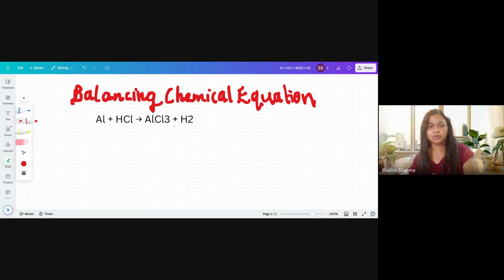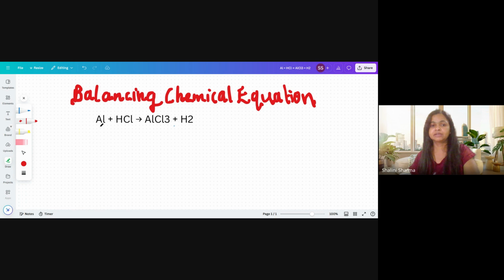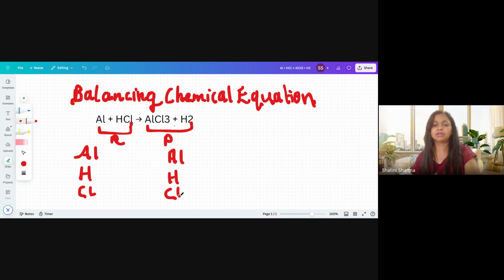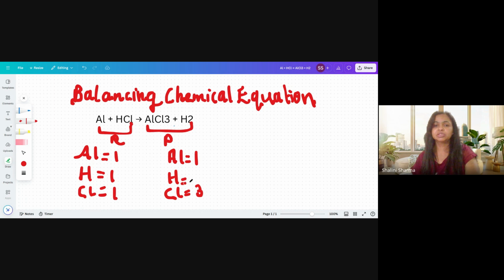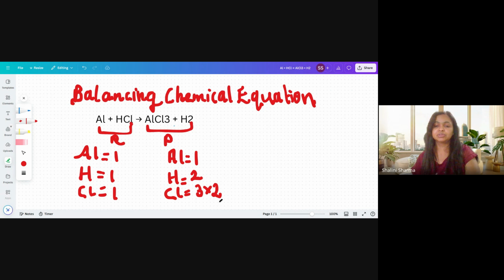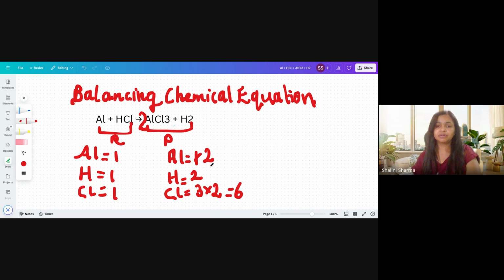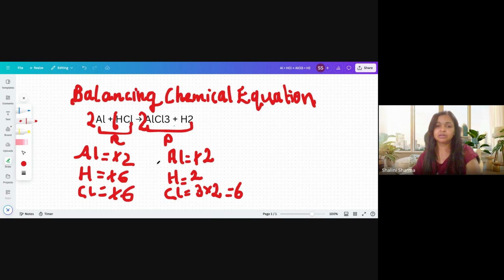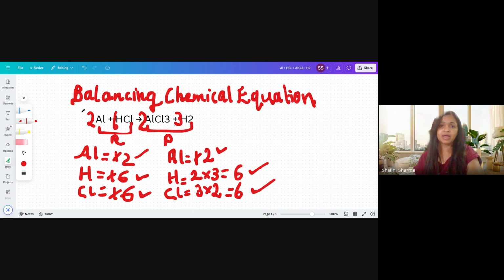"The Easiest Way to Balance Chemical Equations (With Examples!)"